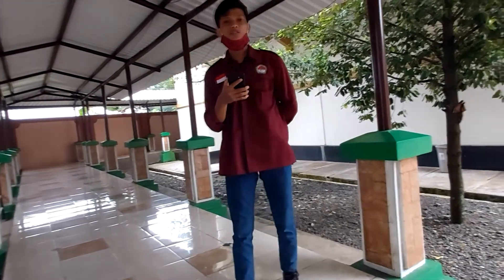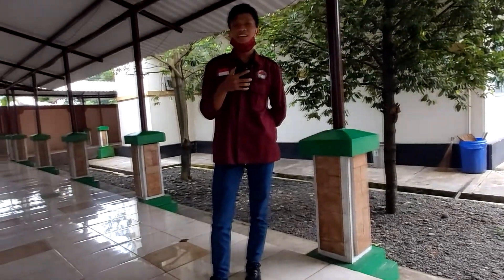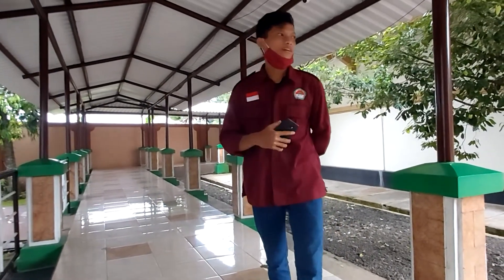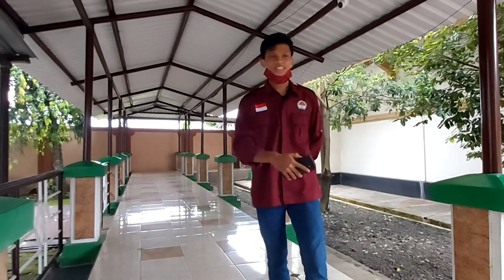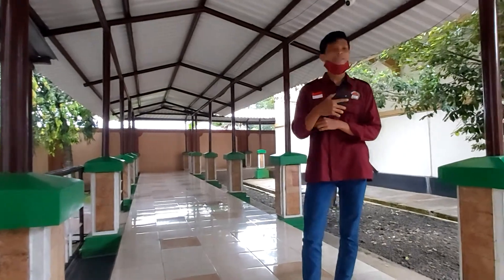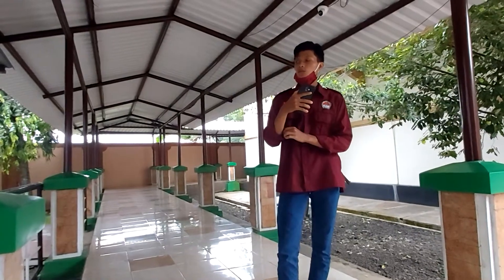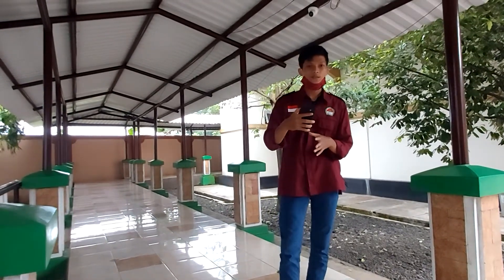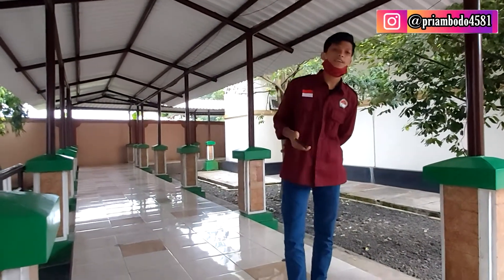Keliling Fakultas Kedokteran UNSOED 2021 - PART 3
Kedokteran UNSOED merupakan fakultas yang memiliki biaya kuliah paling mahal di UNSOED. Mahasiswa FK UNSOED kuliah di Fakultas Kedokteran untuk memperoleh gelar sarjana dokter. FK UNSOED memiliki 2 jurusan yaitu Kedokteran Umum dan Kedokteran Gigi.

Keliling FK UNSOED 2021 - Part 2

Kedokteran UNSOED salah satu fakultas di Universitas Jenderal Soedirman. FKG UNSOED , Kedokteran Gigi UNSOED , profil fakultas kedokteran unsoed , anak unsoed , mahasiswa kedokteran unsoed , kampus unsoed , kampus kedokteran unsoed , jurusan fakultas kedokteran unsoed , program studi fakultas kedokteran unsoed